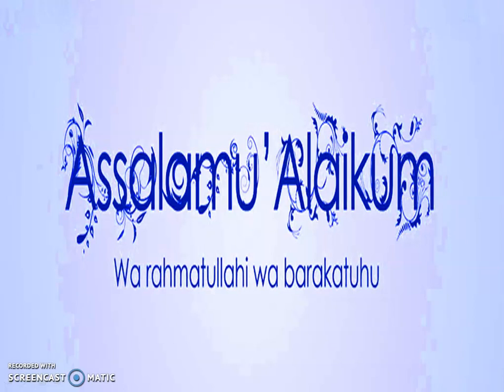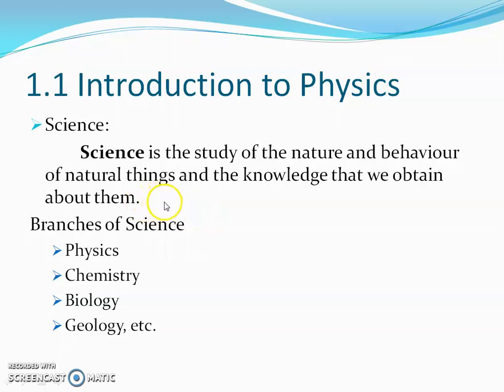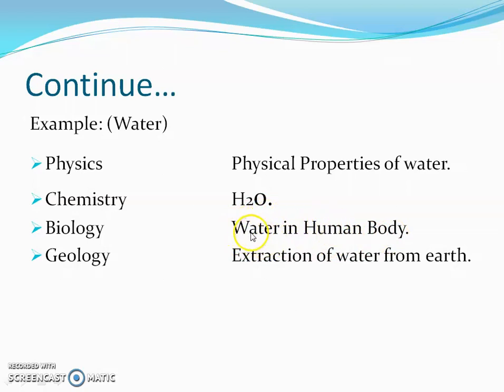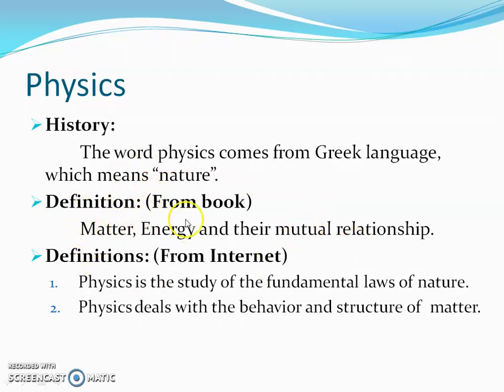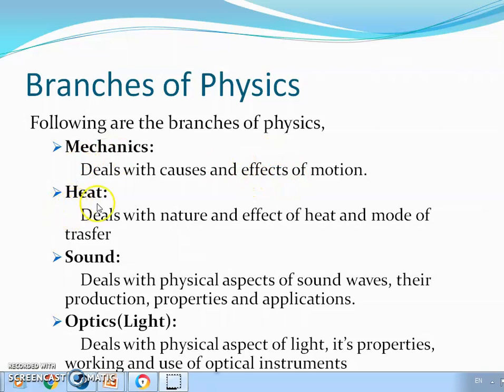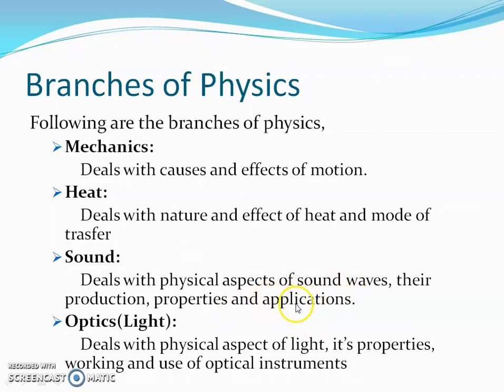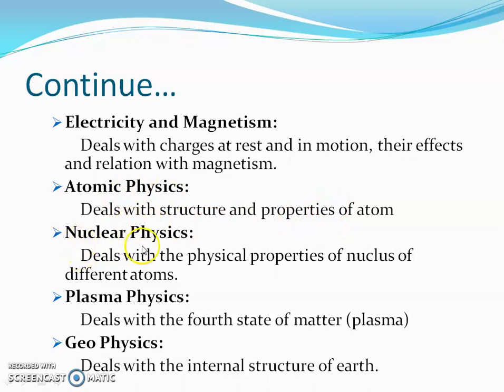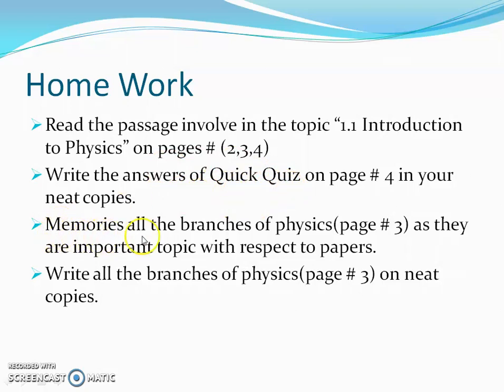Class 8 Physics Lecture # 1 (Unit 1)